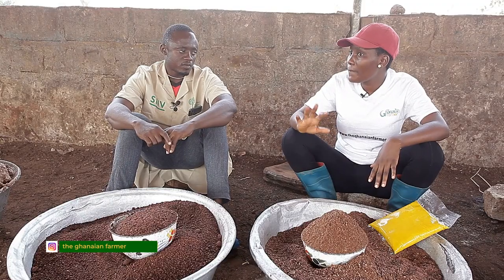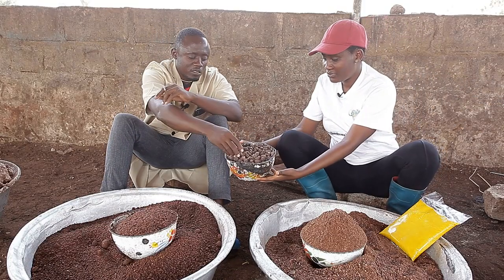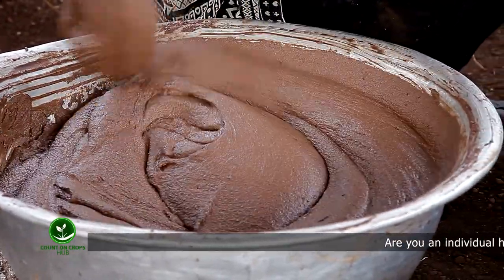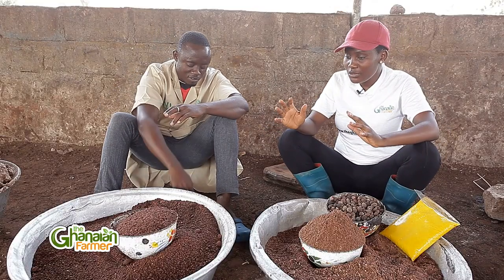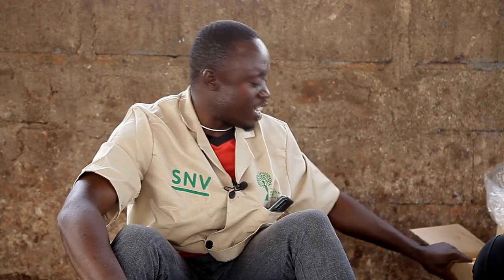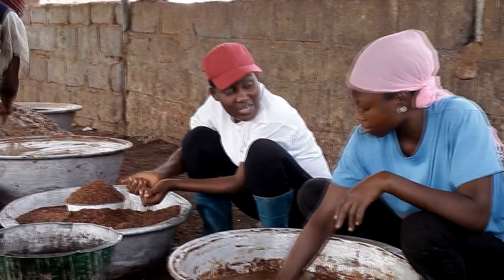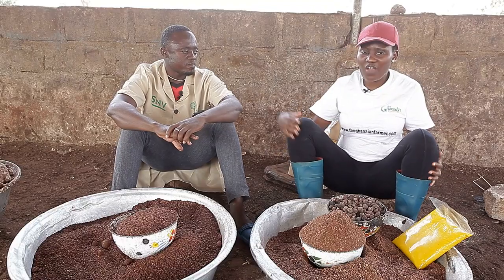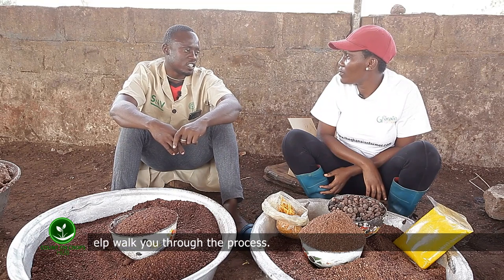Handmade SheaButter || From Ghana Are Best & Highly Patronize Compare To Manchine Made. Watch Why.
SheaButter is either processed manually or through the use of modern technology. However expert from the Tiyumba SheaButter Centre in the Tamale Northern region says that, most clients prefer to buy the handmade SheaButter because it is far better and well processed as compare to the others.

Processed SheaButter butter also comes with two colours, either yellow or white and this he explained the yellow colour isn't artificial but original from a root of a tree.

Over 180 women earn their daily lives from processing SheaButter in the Tiyumba SheaButter Centre.